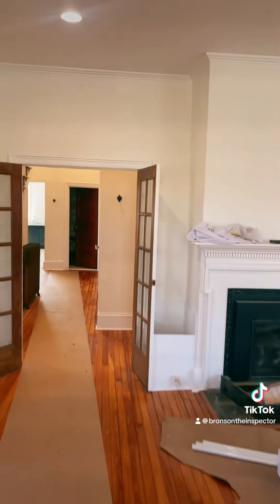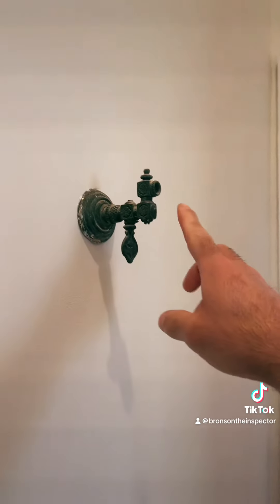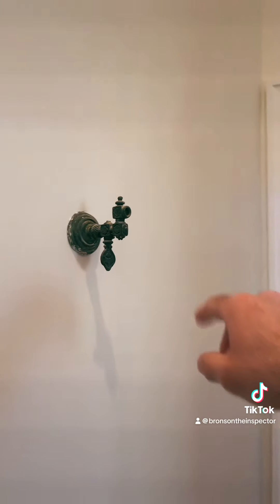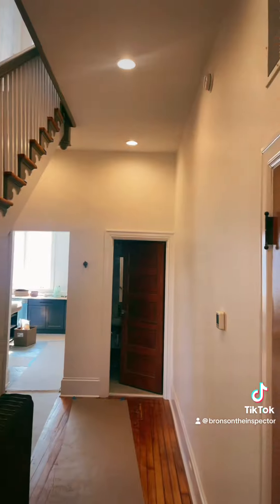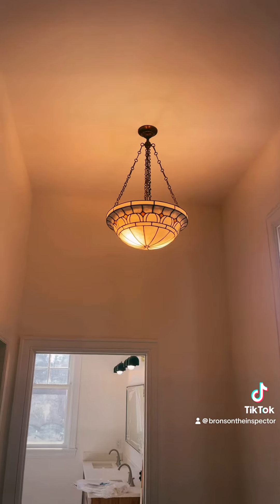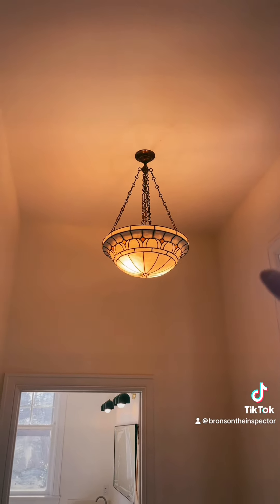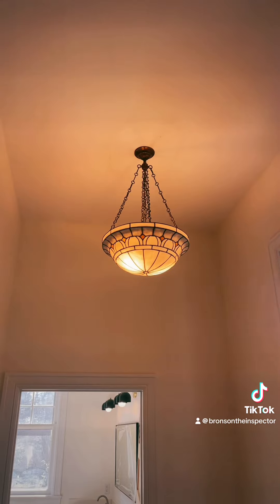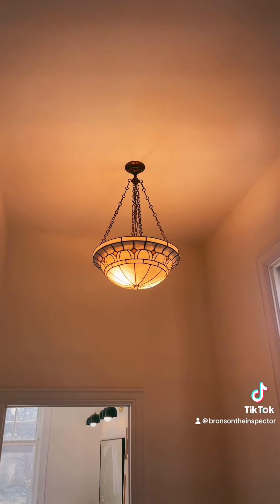Old gas lighting inside a turn of the century house. Circa 1910